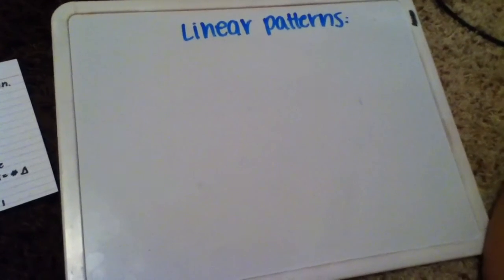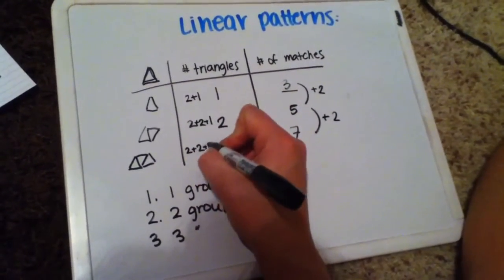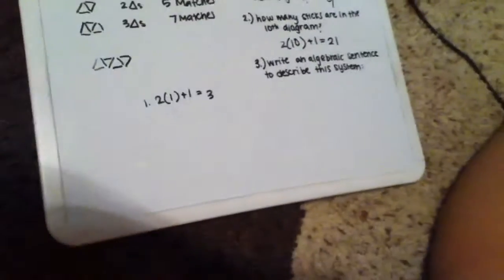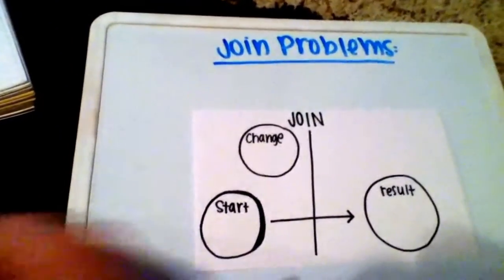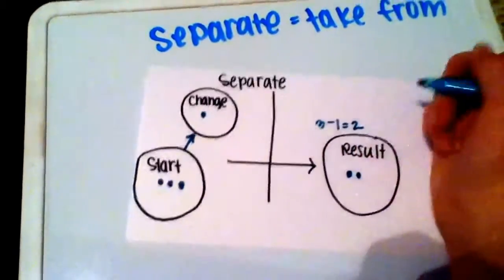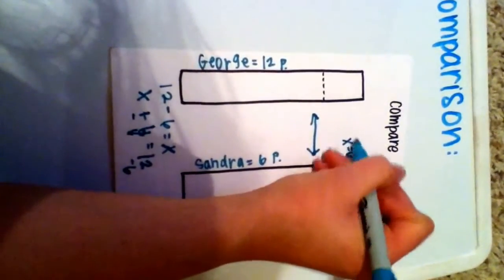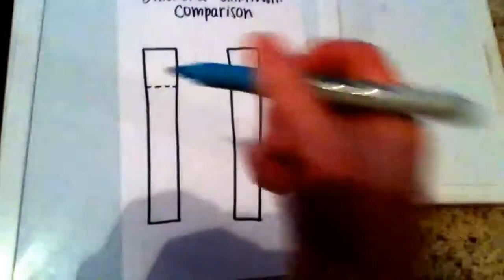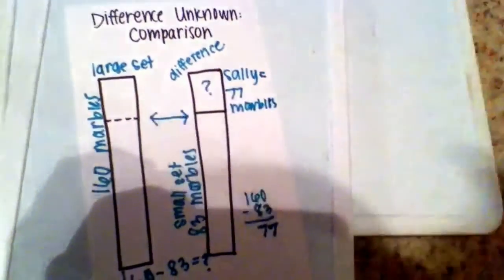My Edited Video